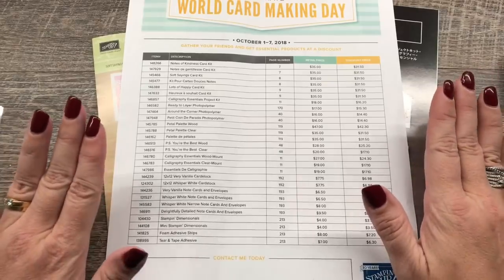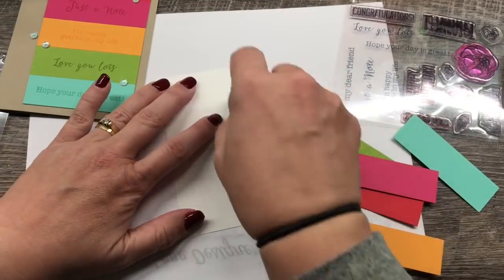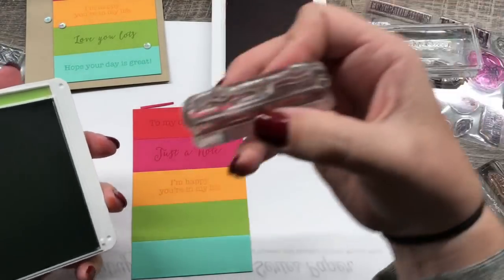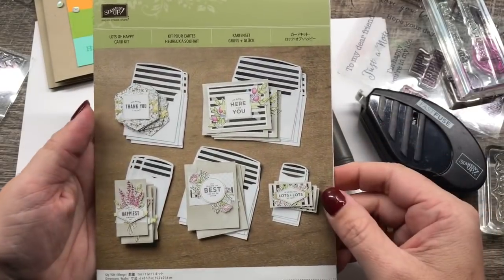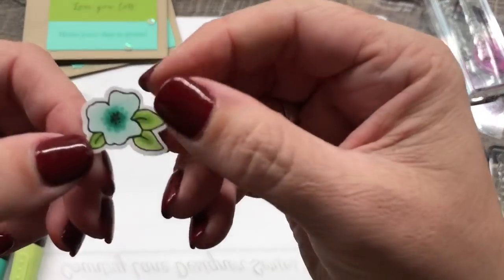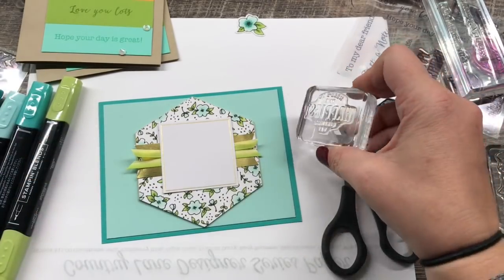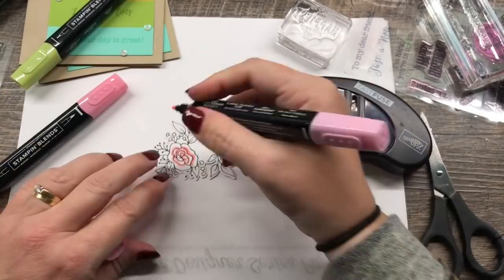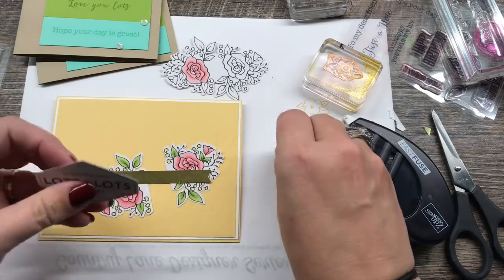Friday Quickies: Alternative Cards using your Card Kits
• Country Lane 12" X 12" (30.5 X 30.5 Cm) Designer Series Paper [147804]